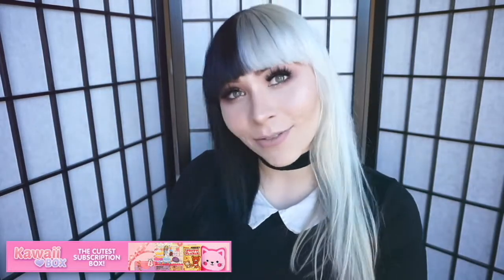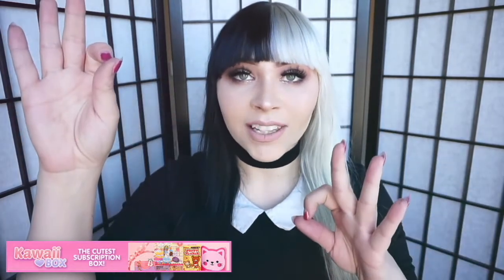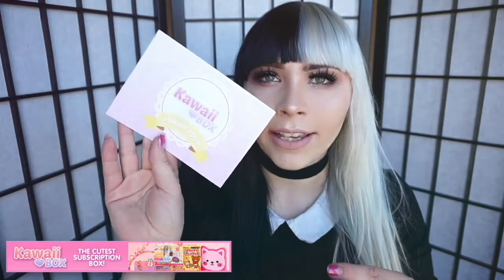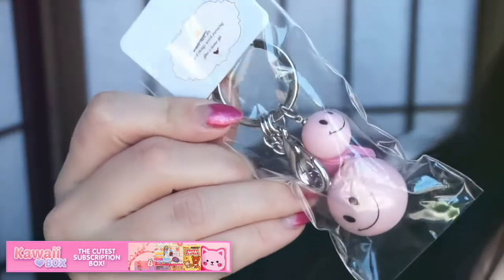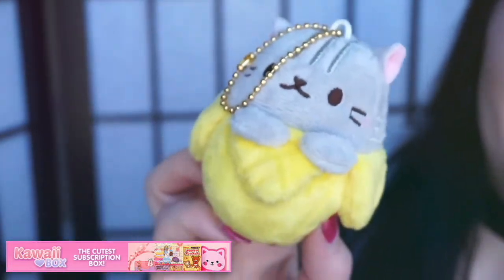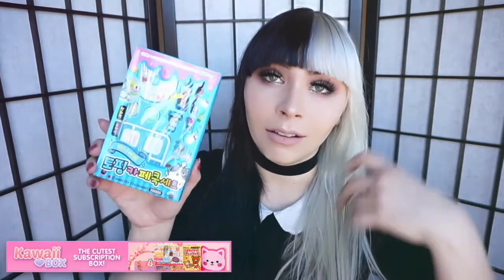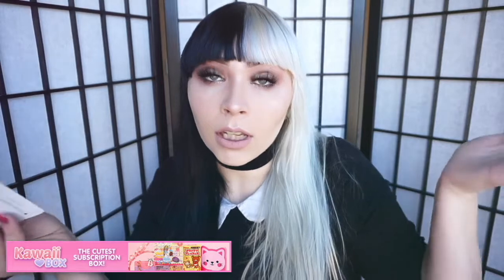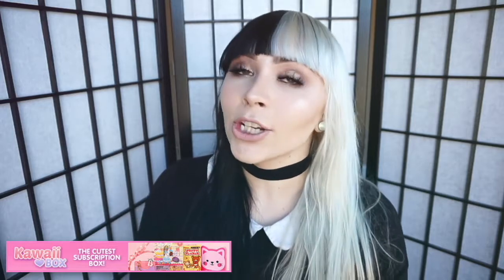KAWAII BOX REVIEW! + WIN A KAWAII BOX?!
WIN YOUR OWN KAWAII BOX?!?! (READ BELOW!)
Welcome back Hologram Family to another wonderful Friday! This week I bring to you, THE KAWAII BOX! I was sent this box to talk about and review. Like this box? Well you can WIN your own! WATCH THE VIDEO FOR MORE DETAILS!

Join the Hologram Family!
- - - - - CHANNEL ARTIST - - - - -
Miss Jediflip